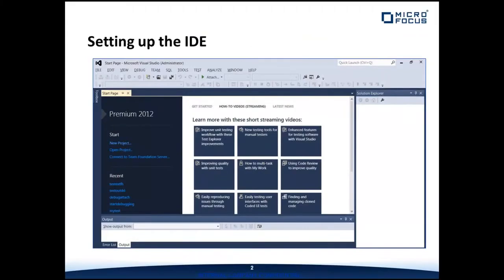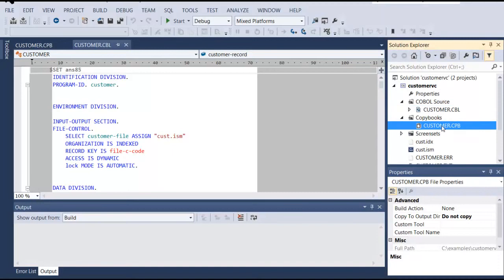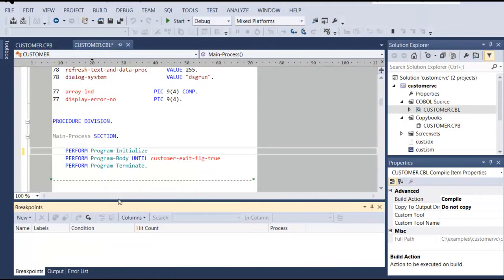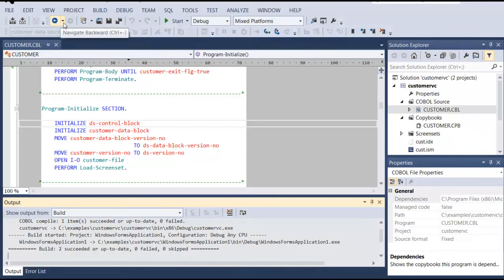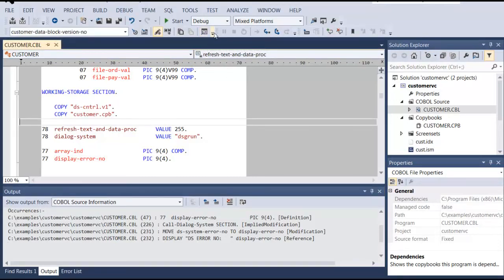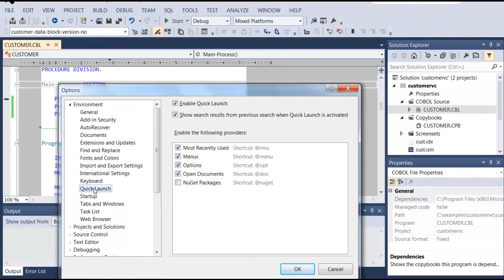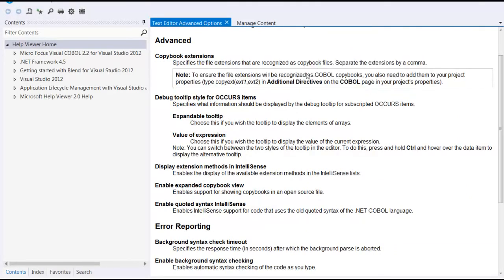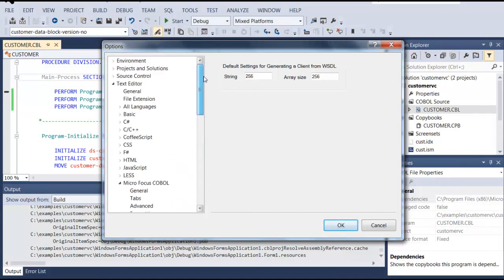Visual Studio Configuration in Visual COBOL